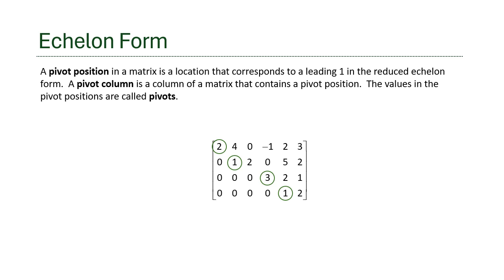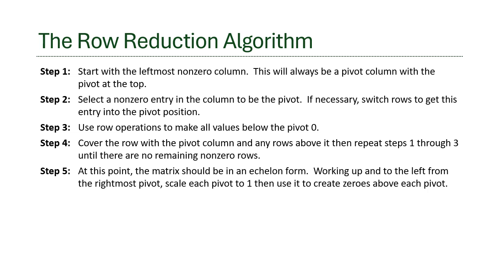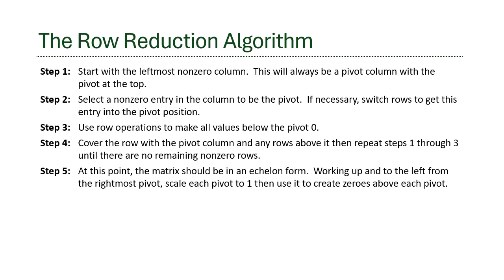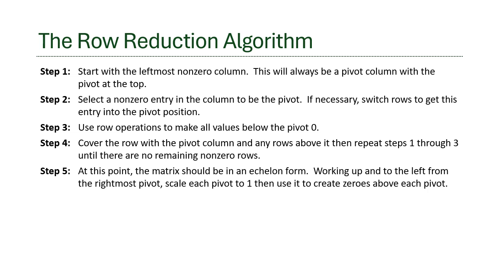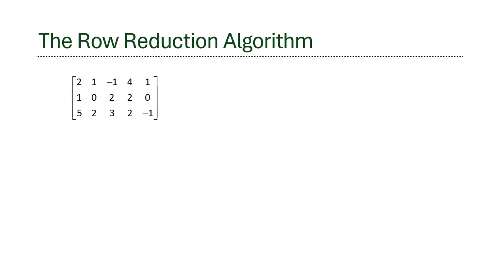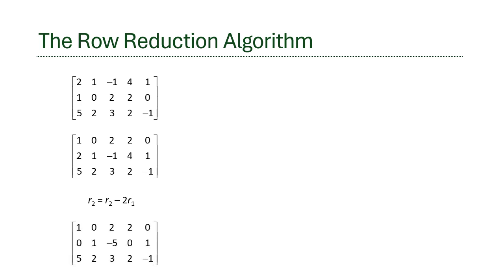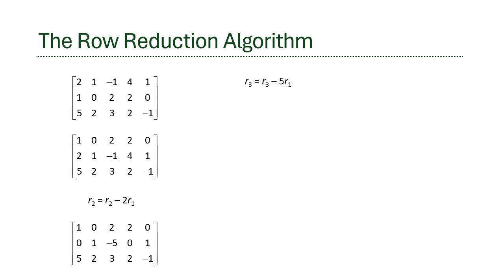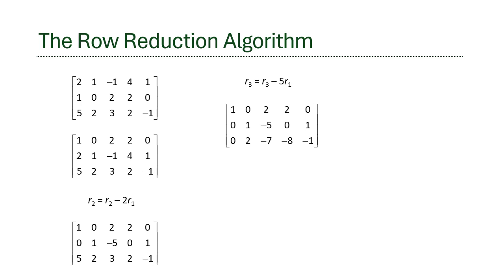The Row Reduction Algorithm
We’re almost ready to see our row reduction algorithm for analyzing matrices, in particular matrices that represent systems of linear equations, but we'll need a few more definitions first.  Pivot positions and columns are key points that we'll need to be able to refer to in the description of the method.